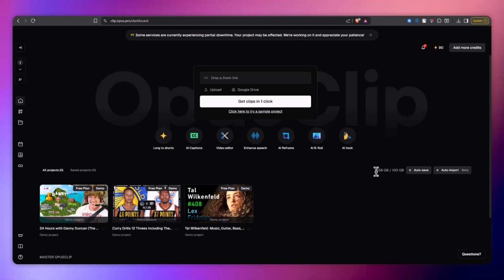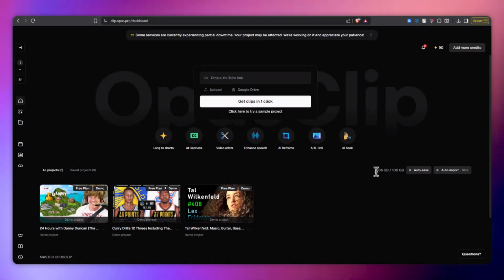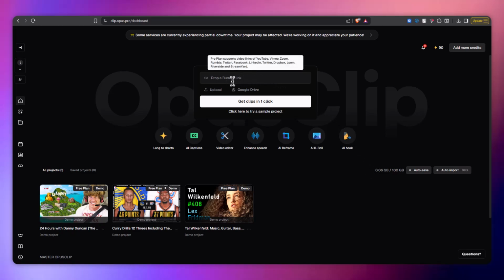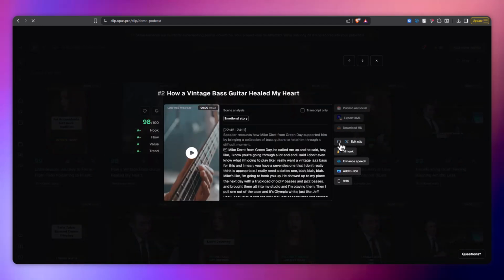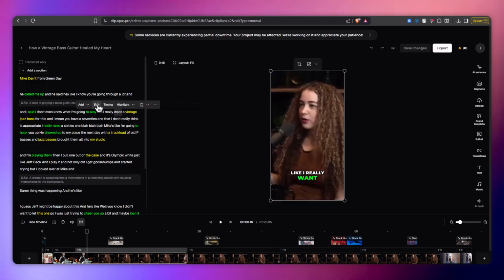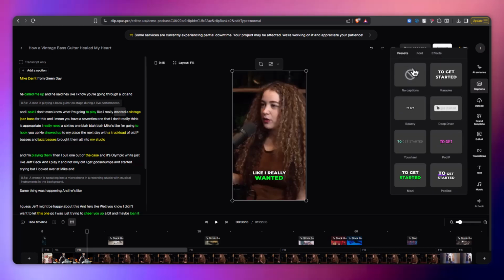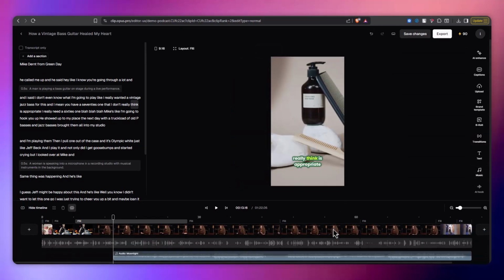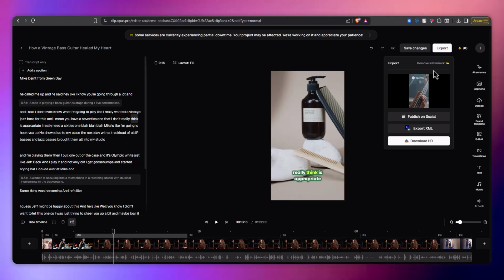How to Edit Videos in Opus Clip in 2026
Want to create professional-looking videos with minimal effort? In this 2026 tutorial, you’ll learn how to edit videos in Opus Clip using its powerful AI tools to speed up your workflow and improve content quality.

Opus Clip is an AI-powered video editor that helps you turn long videos into short, engaging clips with features like auto captions, reframing, and smart editing tools.

In this video, you’ll learn how to:
✅ Upload your video or paste a link
✅ Generate AI clips automatically
✅ Trim and cut clips easily
✅ Add and customize captions
✅ Adjust layout, zoom, and auto-reframe
✅ Insert B-roll and visuals

To get started, upload your content and let Opus Clip generate clips for you. Then open the editor to trim, adjust captions, and customize visuals. You can fine-tune each clip to match your style and platform.

This tutorial is perfect for beginners and creators who want to edit faster using AI tools in 2026.

By the end of this guide, you’ll know how to fully edit and customize videos in Opus Clip for high engagement.